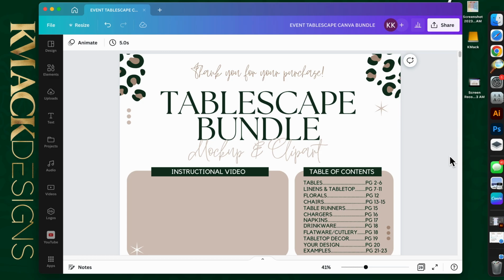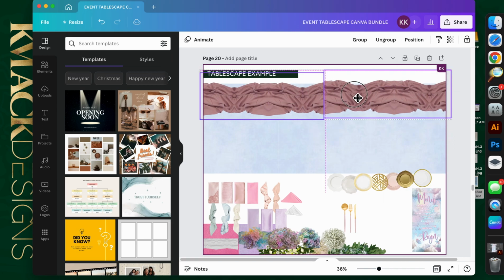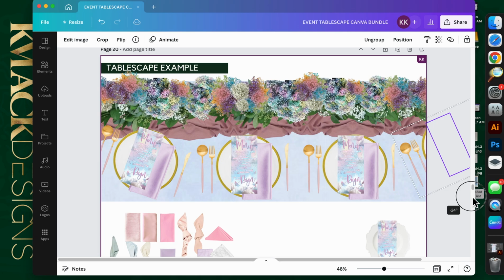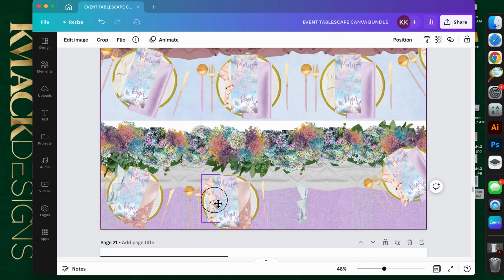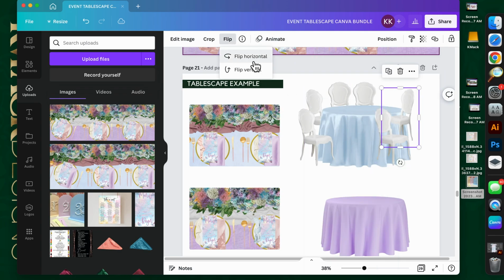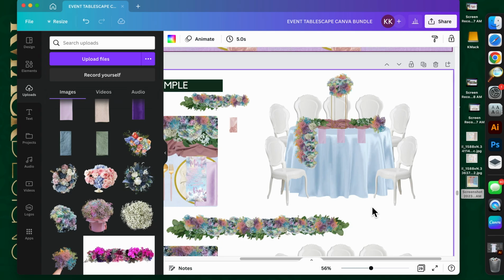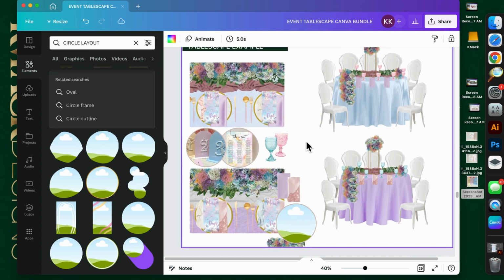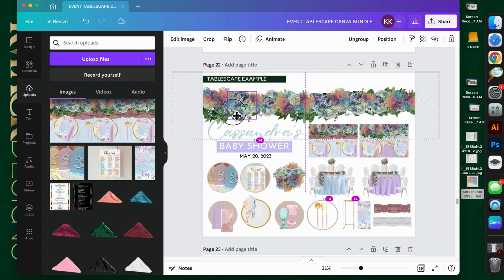Learn to Create Digital Event Tablescape Mockup CANVA (Canva Mock Up Tutorial for Event Planners)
Learn how to Create  custom Tablescape for your Events using Canva! Purchase and download the template used in this video to access 700+ Tablescape Digital Resources for your Event Mockup.

YOU WILL RECEIVE:
- 700+ Tablescape Digital Resources to use for your Event Mockup. The Canva Template will include 19 Full pages of options for your use.
125+ Table Color Options & Variations
120 Options for Linens & Tabletop Designs
40+ Floral & Greenery Options
90+ Chair Options (with various angles for realistic concepts)
Dozen Table Runner Options
80+ Charger Options to chose from
100+ Different Napkin Colors & Folds
100+ Different Drinkware Styles & Colors
11 Full Sets of Flatware/Cutlery for Display
Several Options for Tabletop Decor

⬇️ Check this stuff out too! ⬇️

Etsy Shop